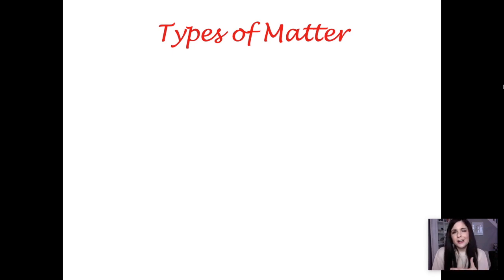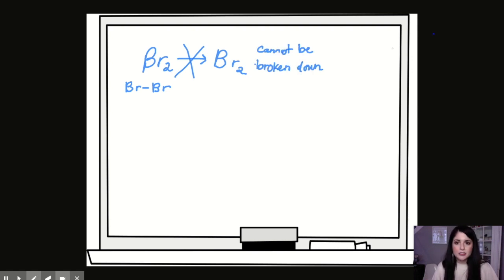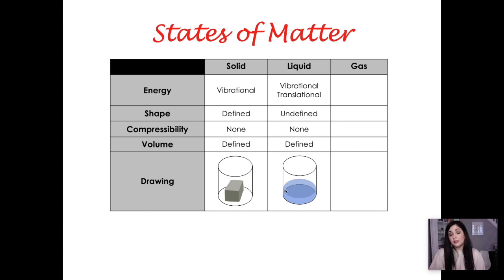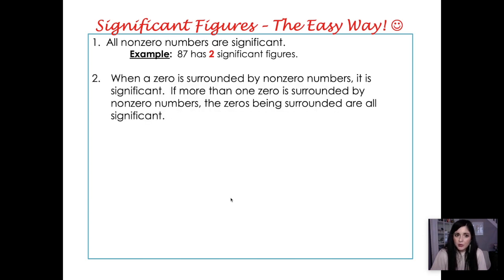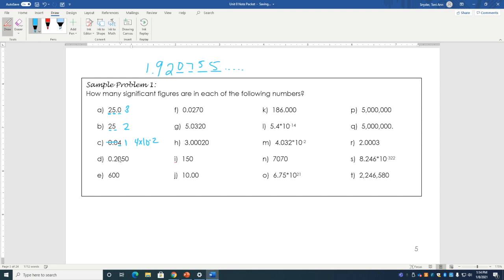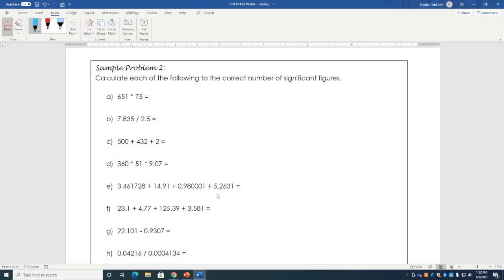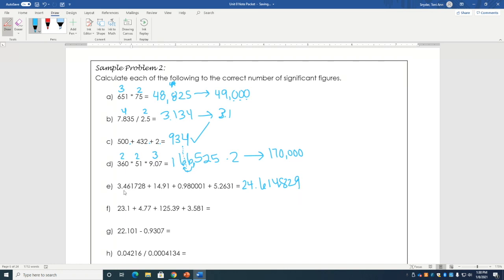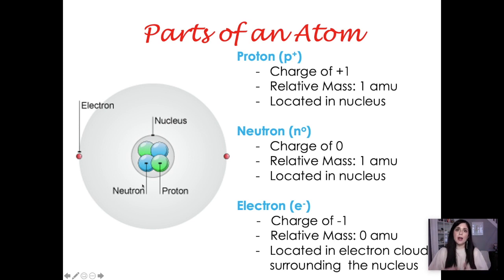Unit 0: Matter, Significant Figures, and Density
Video 1 in Mrs. Snyder's "Summer Review - Chemistry II" series.  In order to fully prepare yourself for Honors Chemistry II, watch this video, take notes in the Unit 0 Note Packet, and complete the "Significant Figures Review" worksheet provided to you.  When finished, check your answers with the answer key.

I apologize for the length of this video, but I thought it would be better than making a lot of very short videos.  Of course, you do not have to watch all this in one sitting - break it up over a couple days!